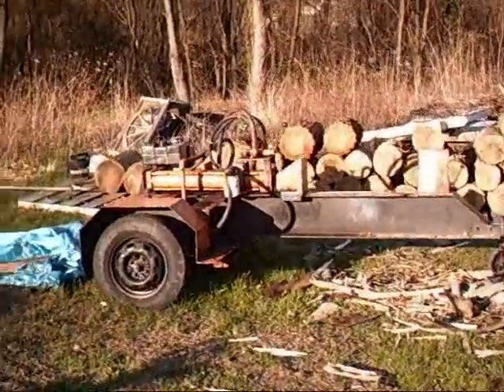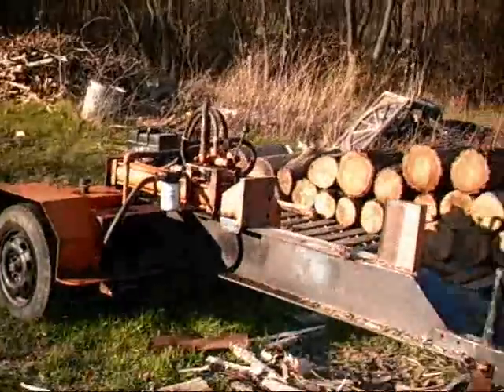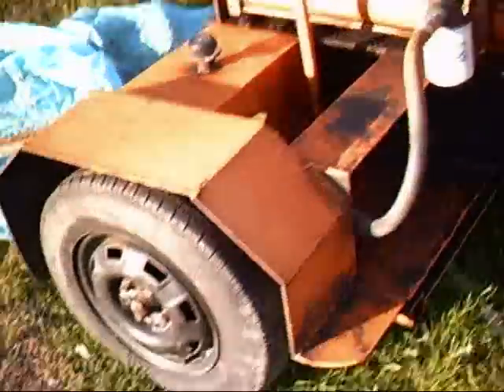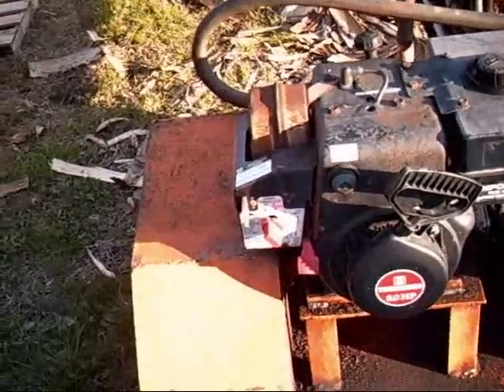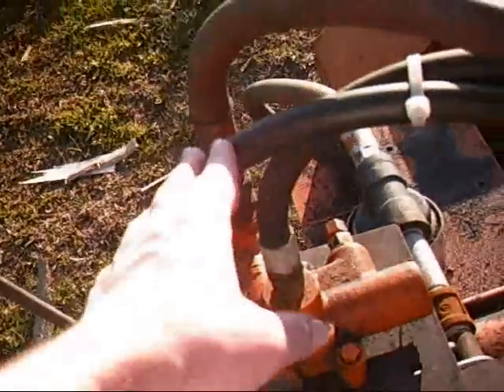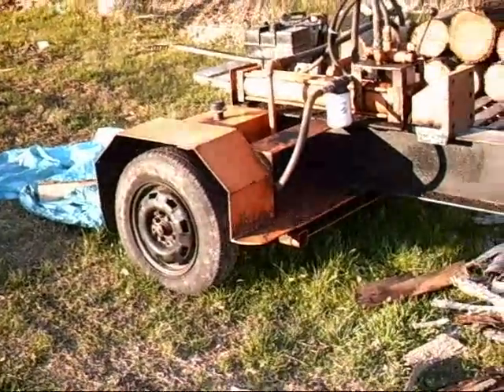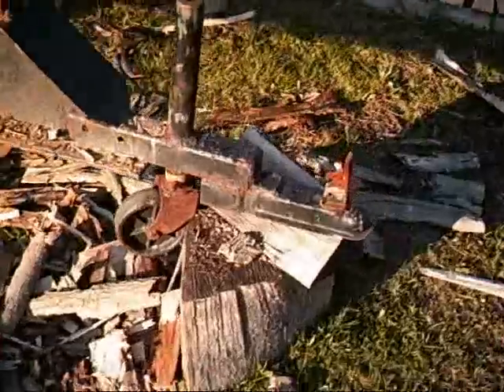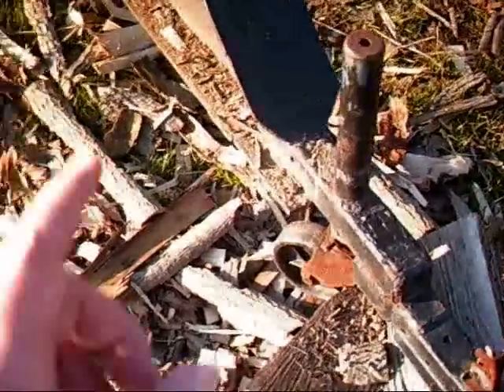The Homemade Log Splitter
Just A Homemade Log Splitter We Have Powered By A 8 HP Tecumseh Engine.